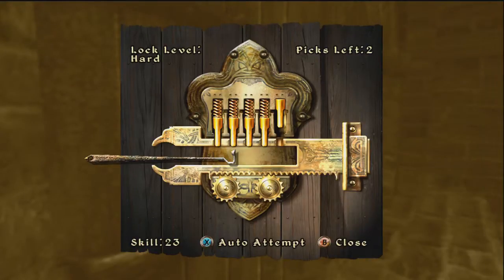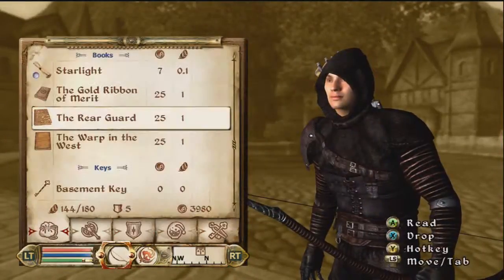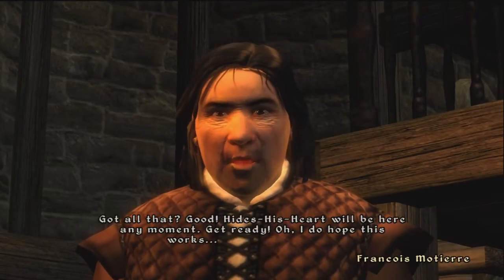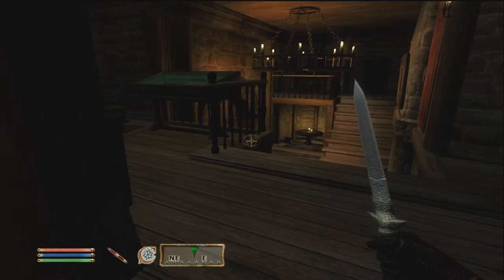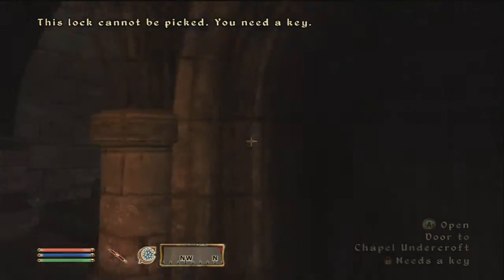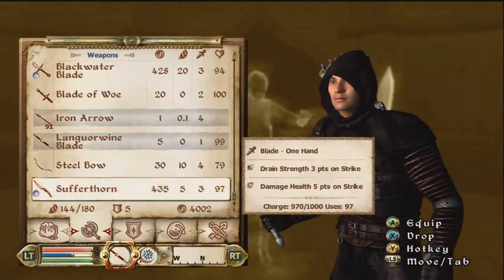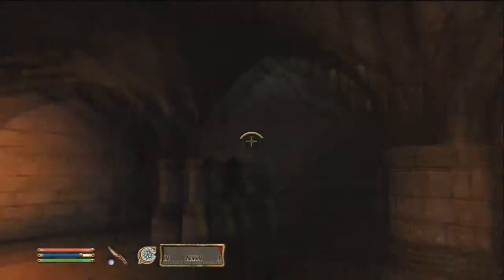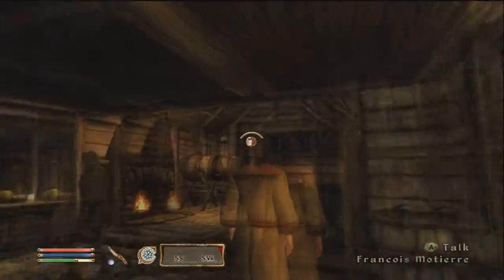Stefan Plays!: TES 4!: Oblivion - Sleepy SteafSteaf! (Part 12)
A sleepy Stefan plays some Oblivion which ends a little badly.